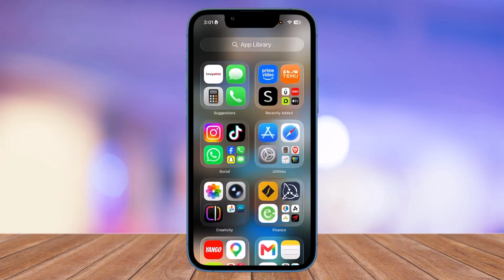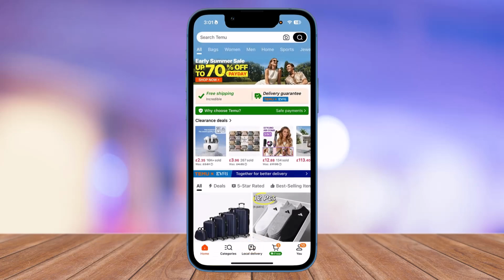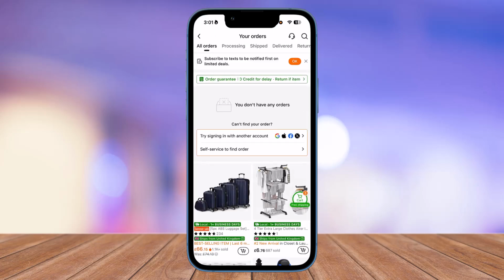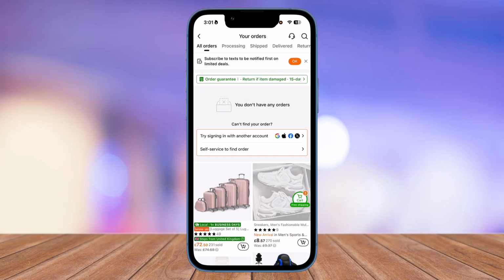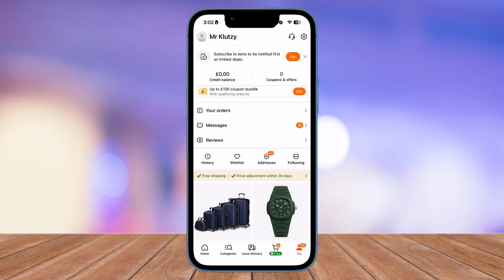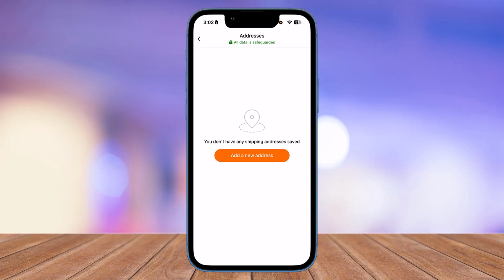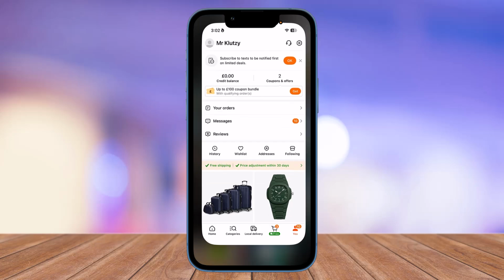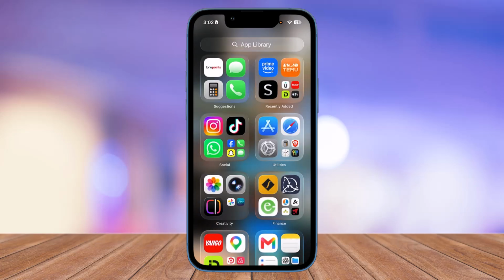How To Fix Temu Cannot Change Address (2026) Shipping Address Error Fix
Unable to change your shipping address on Temu? In this 2026 guide, you'll learn why Temu may block address changes and how to fix shipping address issues quickly and safely before and after placing an order.

This tutorial covers:
• Why Temu cannot change address
• How to update shipping address before checkout
• Fixing address change restriction after order placement
• Resolving app or account glitches
• Checking order processing status
• Using saved addresses correctly
• Contacting Temu support for address changes
• Tips to avoid delivery issues

Temu may prevent address changes if an order has already been processed, shipped, or is under review. Other reasons include app glitches, account restrictions, payment verification steps, or system limitations during high-traffic periods.

In most cases, you can still update your address before shipment by editing saved addresses or canceling and reordering if necessary. Once shipped, changes are usually not possible, and you may need to rely on carrier delivery options or customer support assistance.

This guide walks you through all possible solutions to fix Temu “cannot change address” issues and ensure your orders are delivered correctly in 2026.

Follow these simple steps to resolve address problems and manage your Temu shipping details successfully.